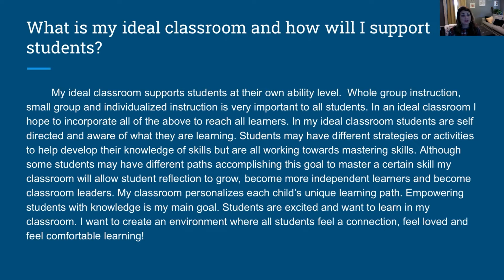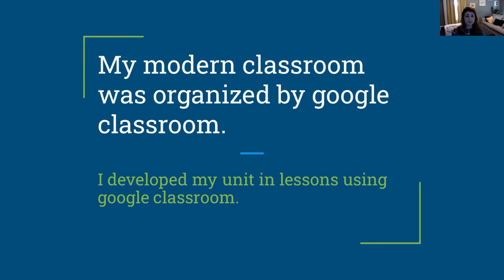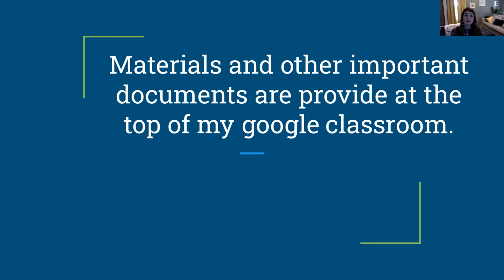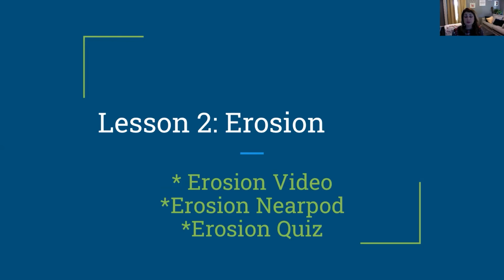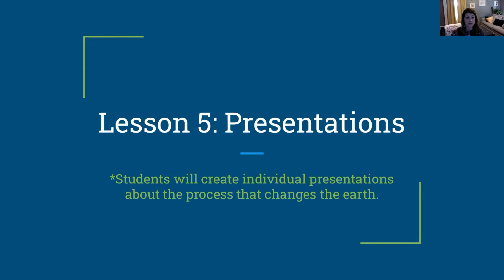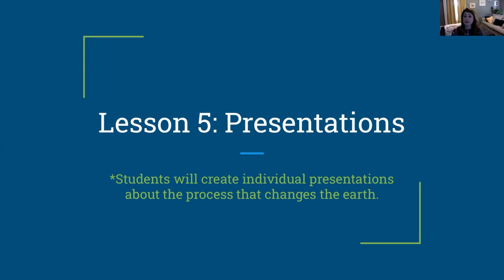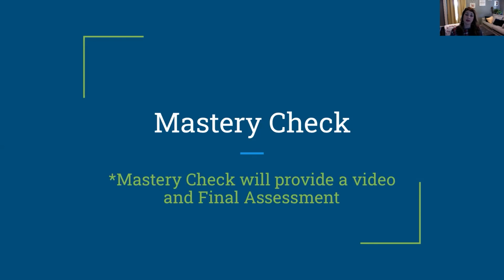Sabrina O'Bryan - Modern Classroom Project